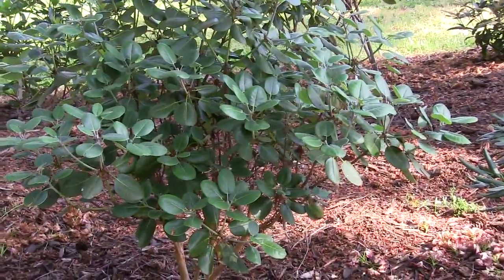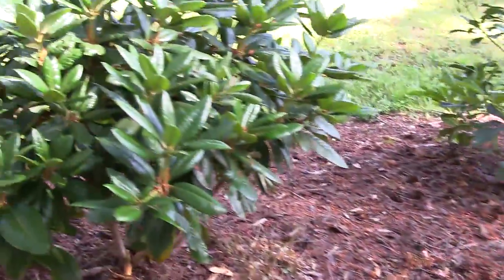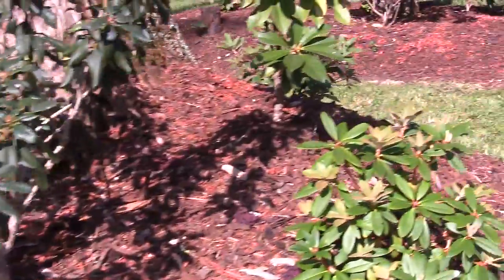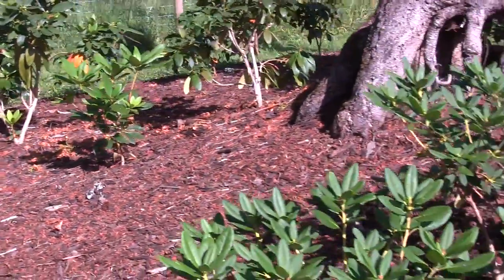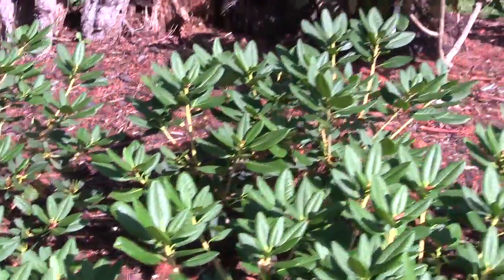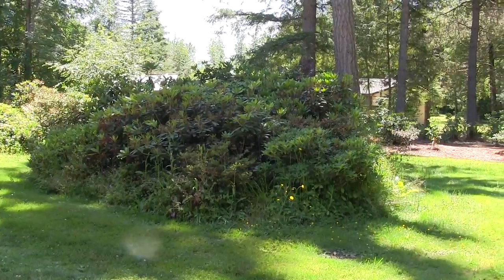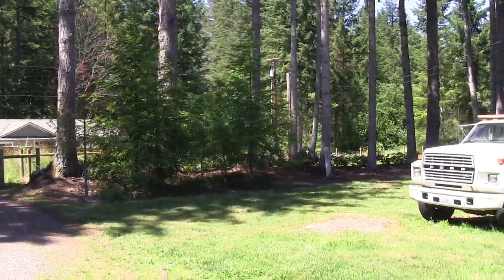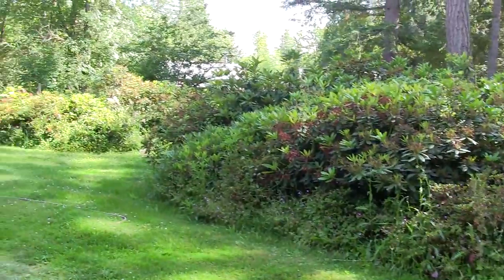How Much Shade do My Rhododendrons Get? A Quick Look at My Landscape at Different Times of the Day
I get asked this question a lot.  How much sun and shade do rhododendrons need?  I try to answer that here.  There's obviously a wide range of answers and there are a lot of variables such as variety, soil type, how much water they will get, and how much mulching will be done, but this video should give you a good start in selecting a good location for your rhododendrons.